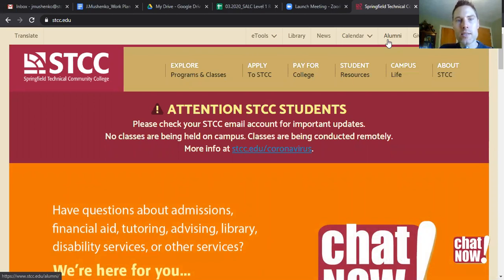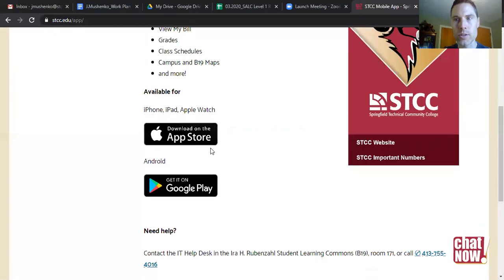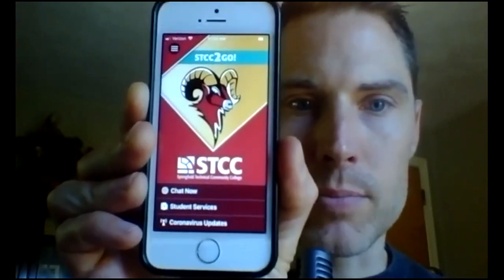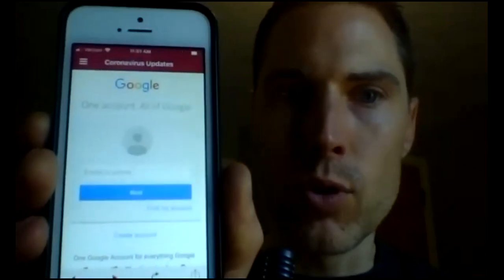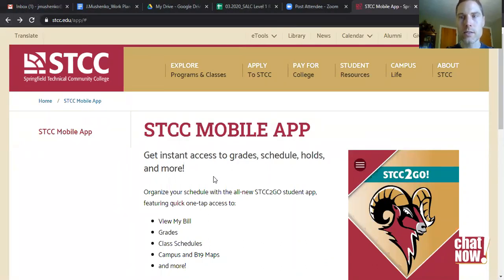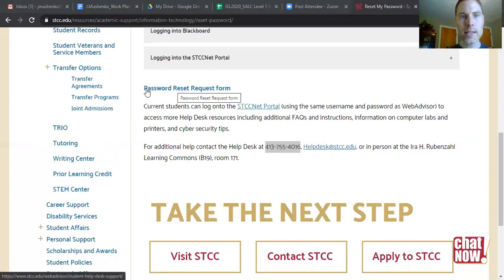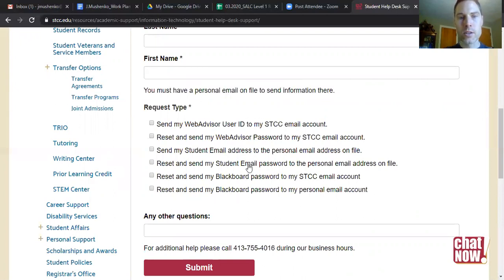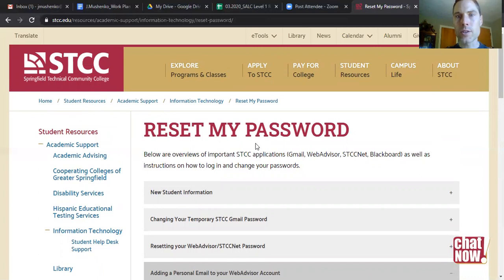How to use your @STCC student email (Part 1)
For all students of the Springfield Adult Learning Center at STCC. You will need to begin using your student gmail account to make the most of the distance learning situation. To help you sign in to you student email, please watch this video (and the next video). If you have the welcome letter, both pieces of information are printed on it. If you need this information, please ask your instructor.